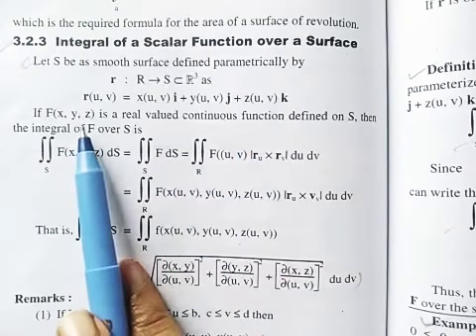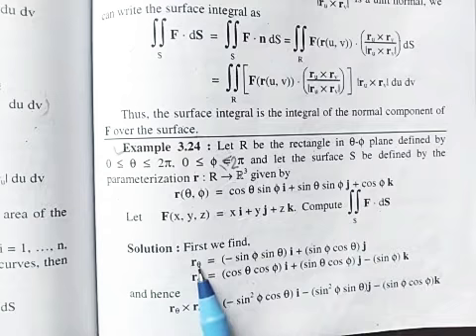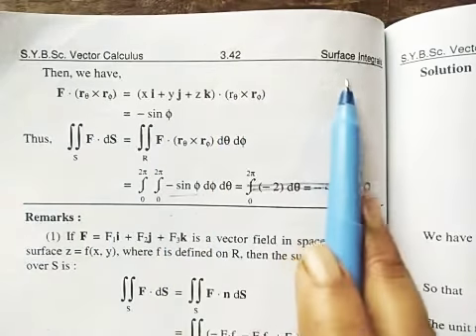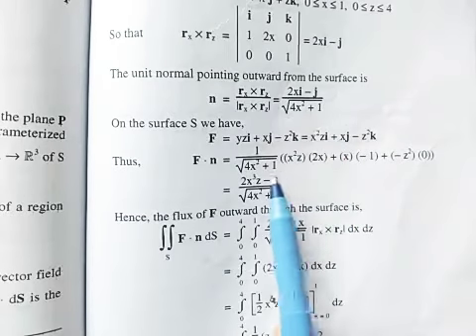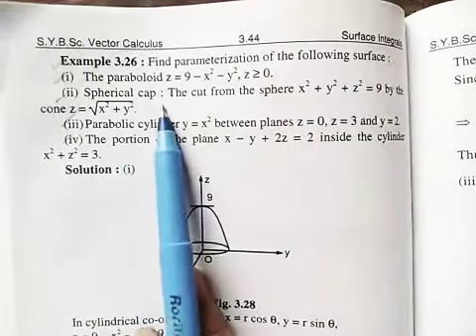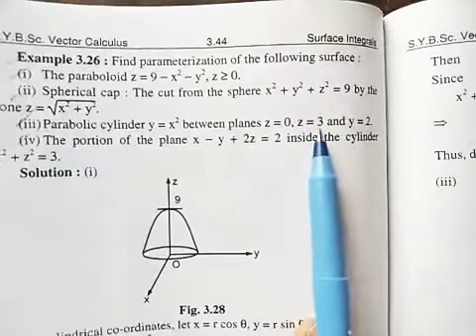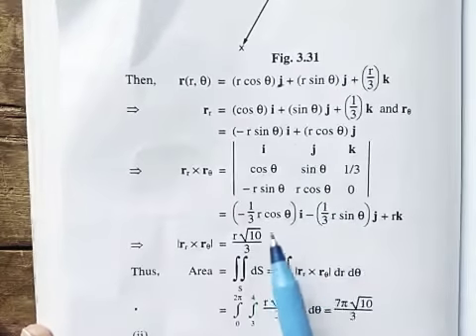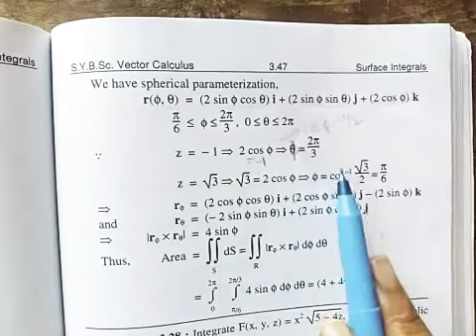Vector Calculus CH3V6 Integral of scalar function and examples